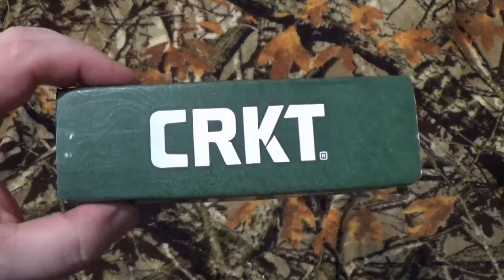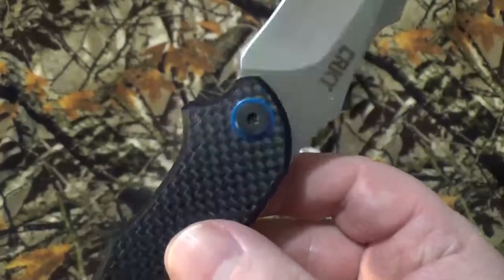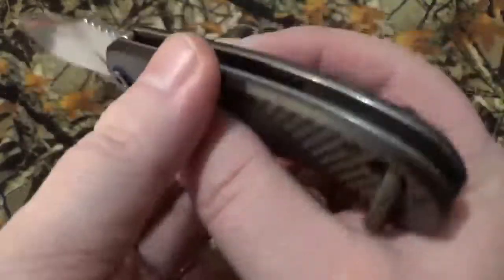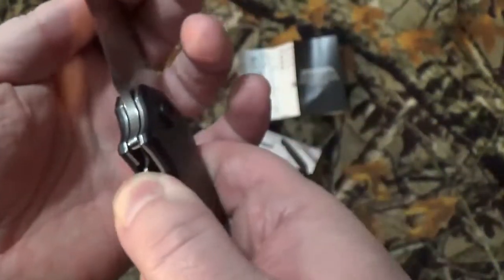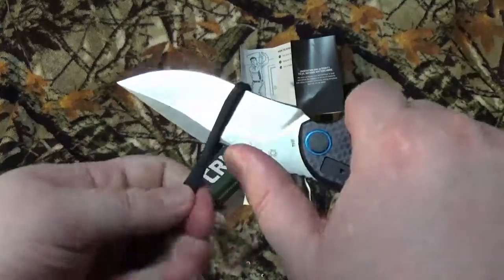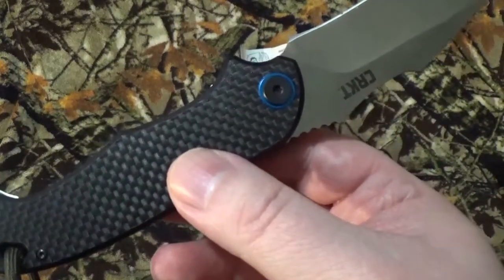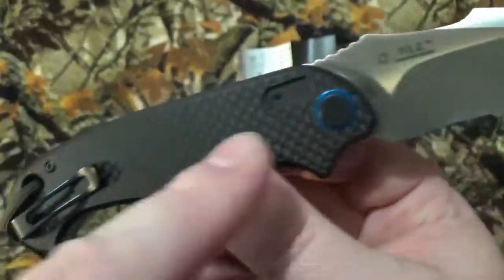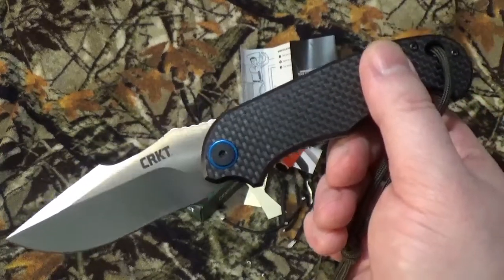CRKT P.S.D Review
Time to take a look at something BRAND NEW in 2021 from CRKT. The P.S.D is here on the channel. This is a awesome blade, fits great in the paw, wont break the bank. Looks amazing all around.